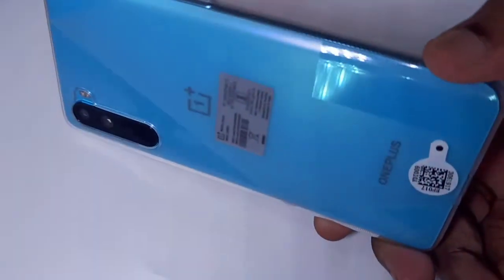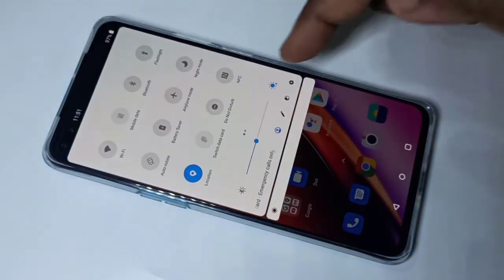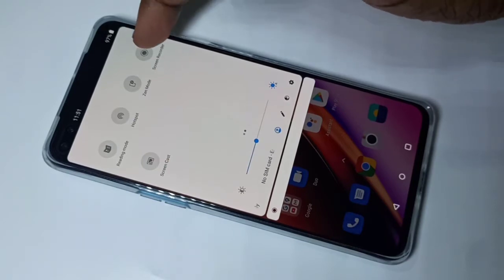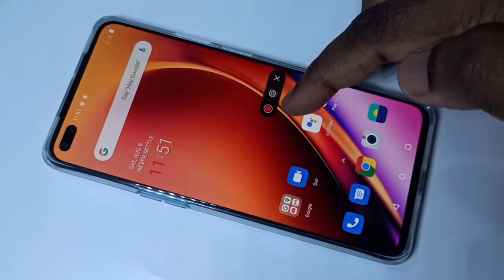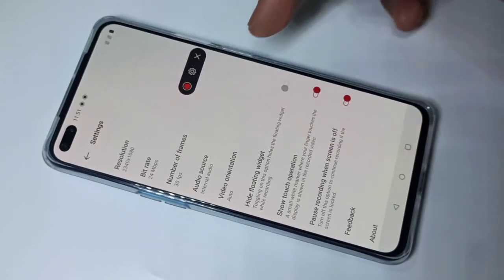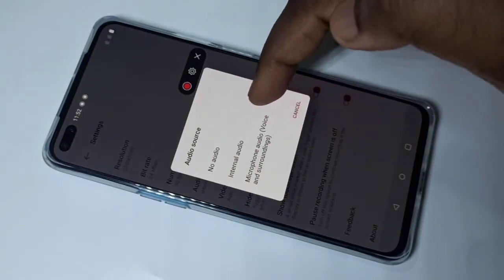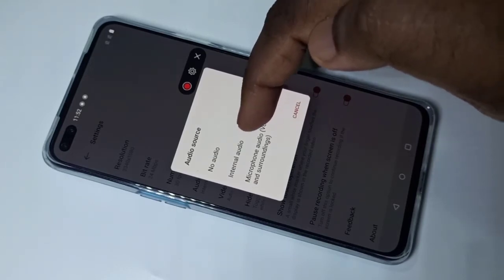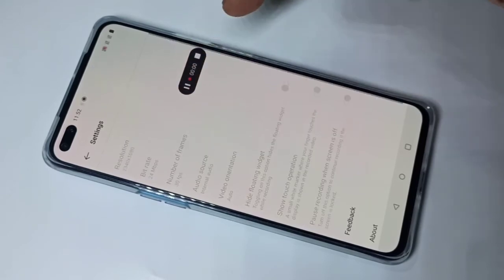How to do Screen Recording with Internal Audio in OnePlus Nord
OnePlus Nord Screen Recording
OnePlus Screen Recording